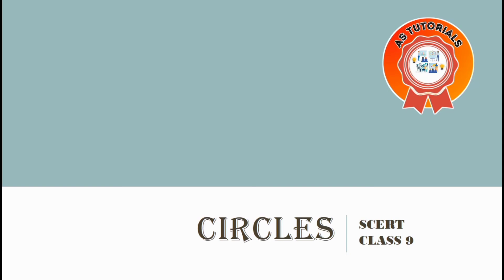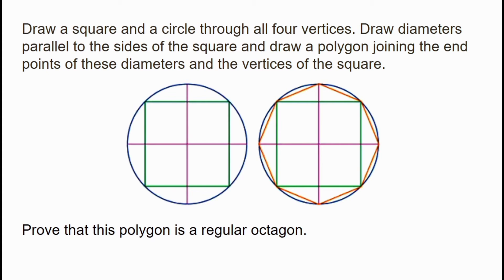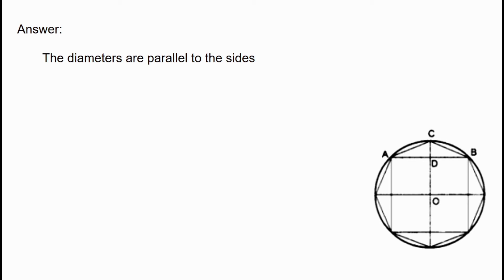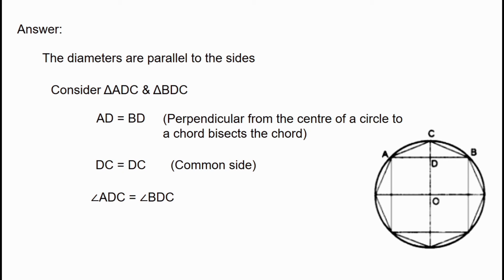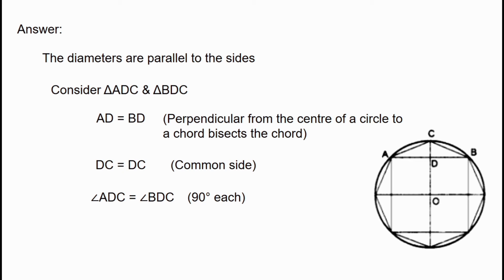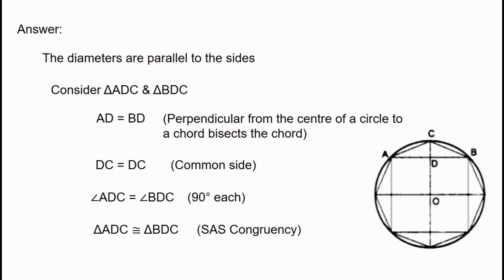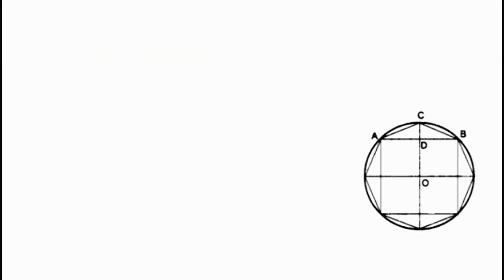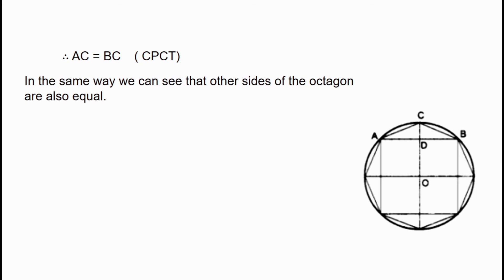Draw a square and a circle through all four vertices......|| SCERT Mathematics || Class 9 || Circles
Draw a square and a circle through all four vertices. Draw diameters parallel to the sides of the square and draw a polygon joining the end points of these diameters and the vertices of the square.
Prove that this polygon is a regular octagon.